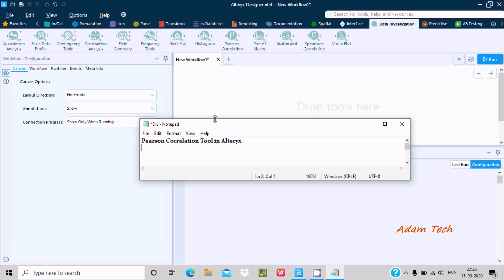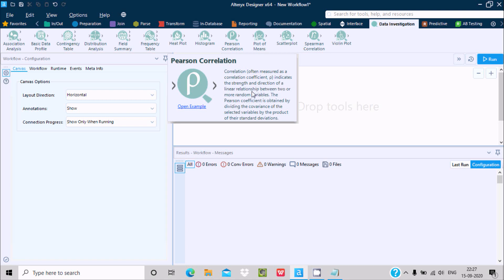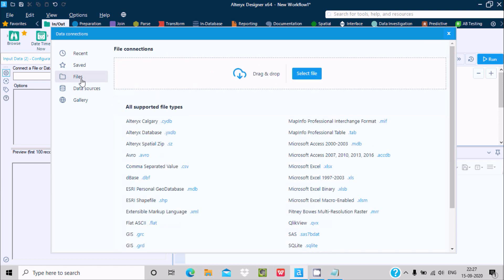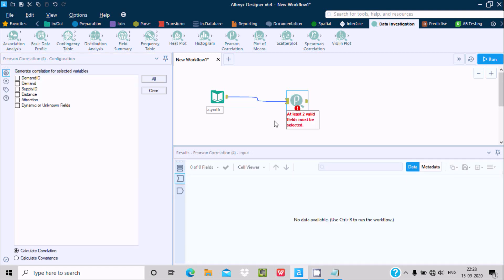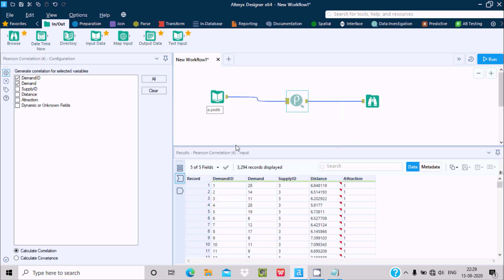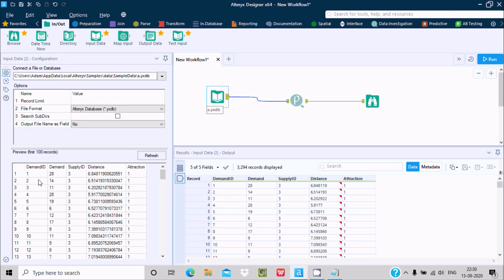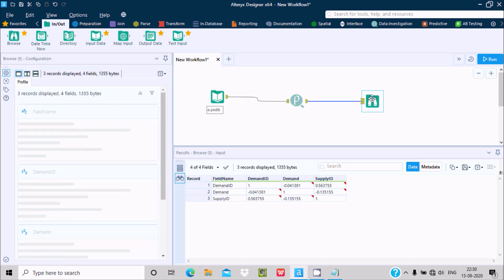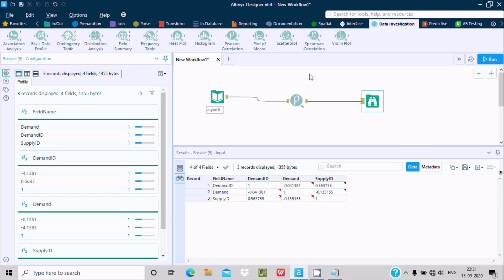How to Use Pearson Correlation Tool in Alteryx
Pearson Correlation Tool | Alteryx

Pearson Correlation Coefficient Tool - Alteryx

pearson correlation

pearson function

pearson correlation formula